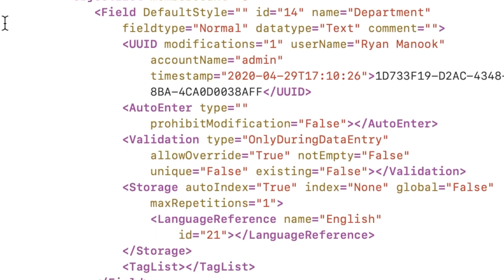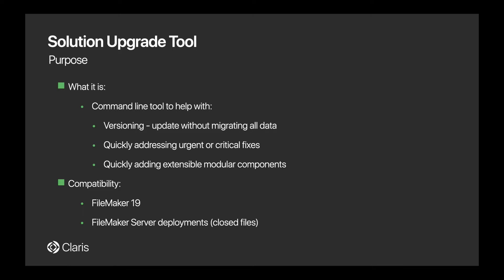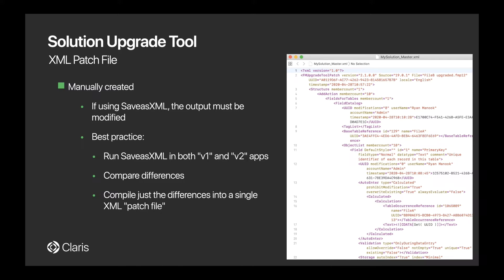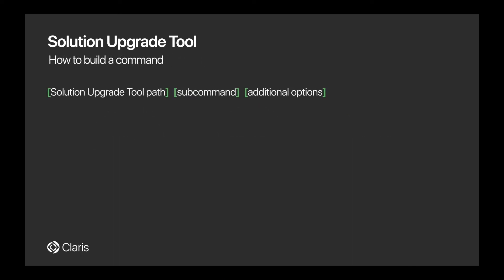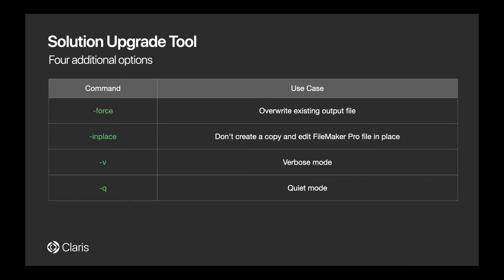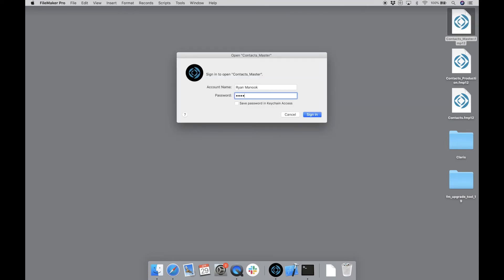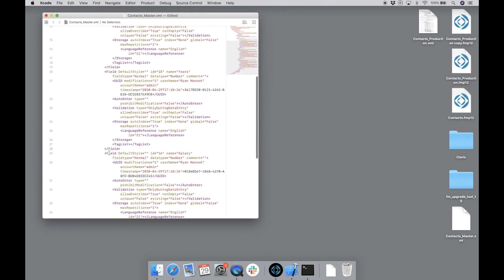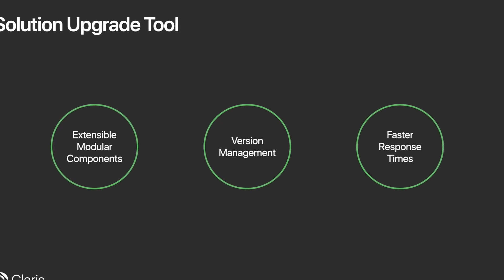FileMaker 19: Solution Upgrade Tool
With the introduction of Claris FileMaker 19, our first open platform, the Claris Platform
Evangelist team would like to once again share some of our new favorite features through an ongoing series of feature exploratory demo files and videos.

DemoKit includes a set of FileMaker demo files, short feature videos, and sample add-on packages with their source files.